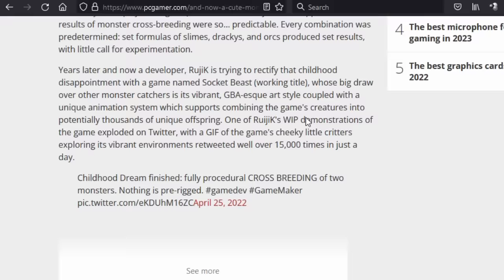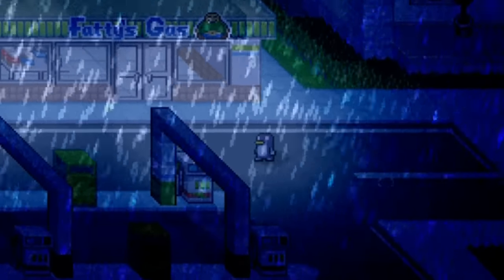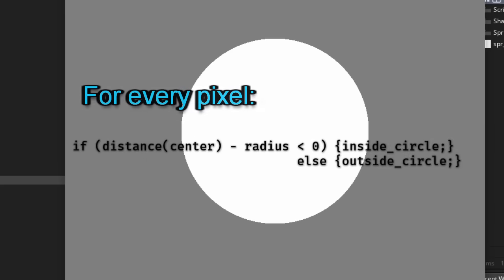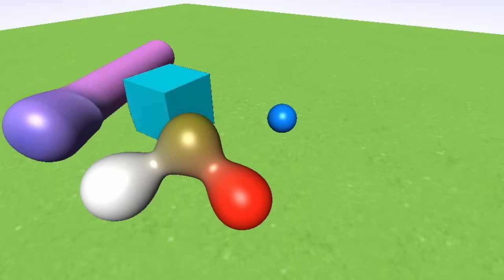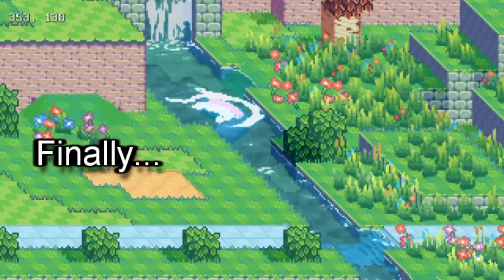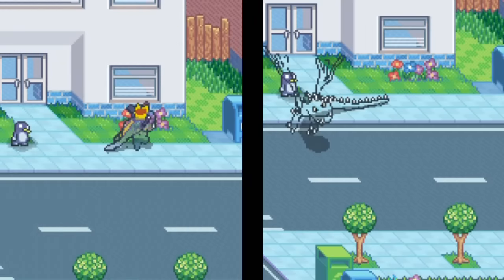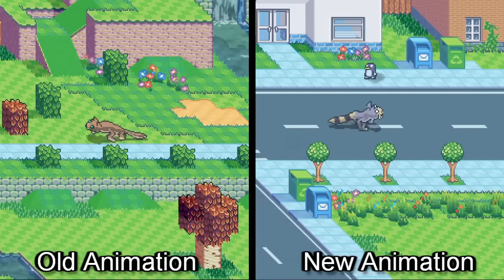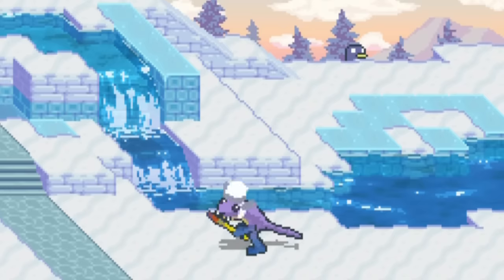Rendering Organic Monsters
Making monsters look more organic by killing polygons and updating procedural animations. Critter Crosser indie Devlog #5